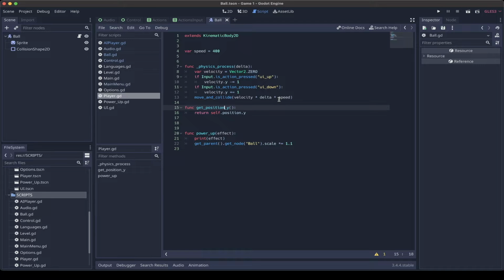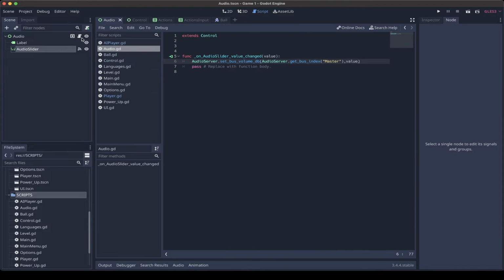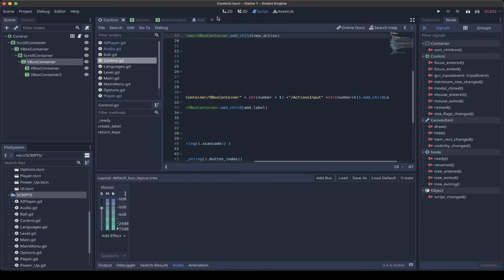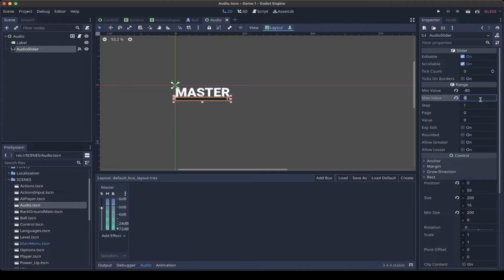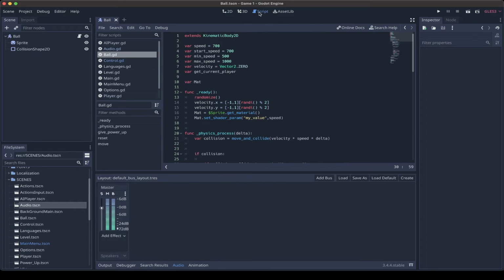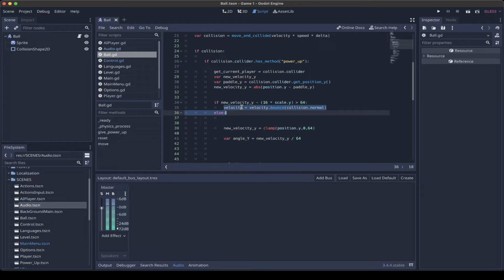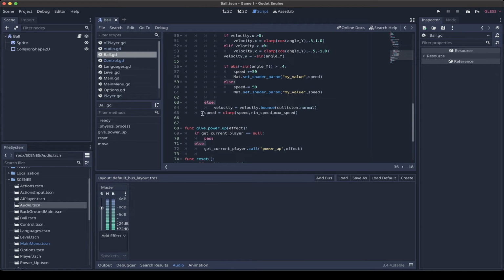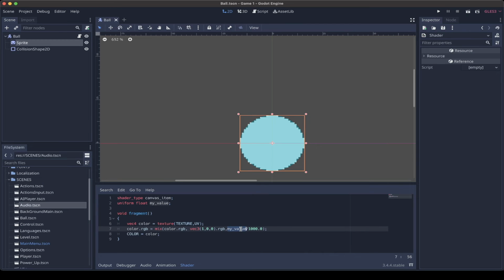Creating Pong In Godot Game Engine Final Episode Polish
Here is the last episode of creating Pong in the Godot game engine. In this video we are just going in and fixing some small things as I think this series has gone on long enough. Here are the links to the information you need for the video. In the future I will try getting back into making a game dev log for my own game. I have been busy the past year and did not have time to record any new videos.